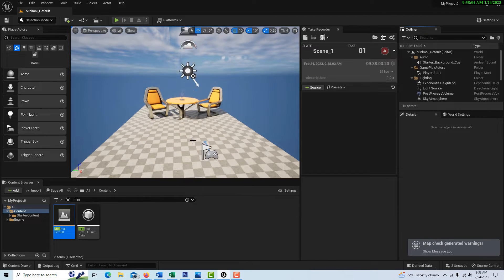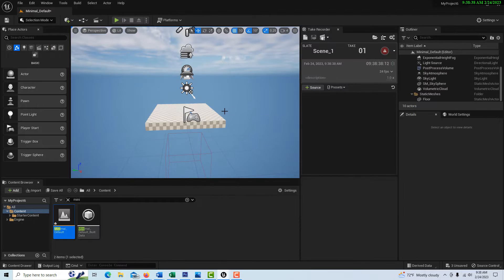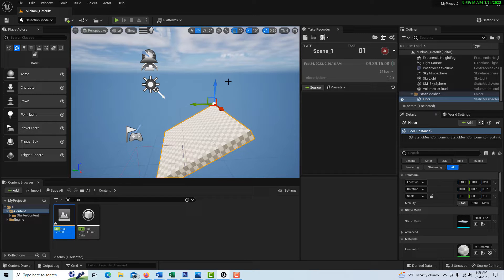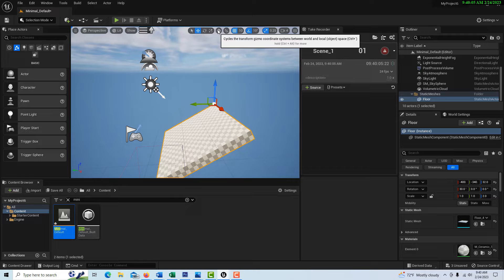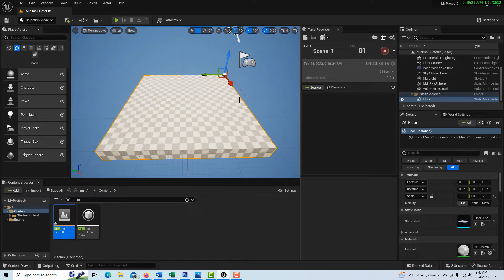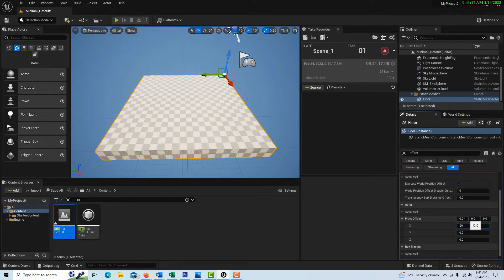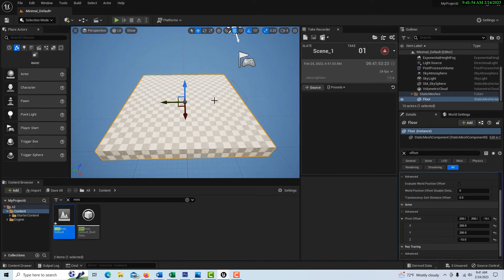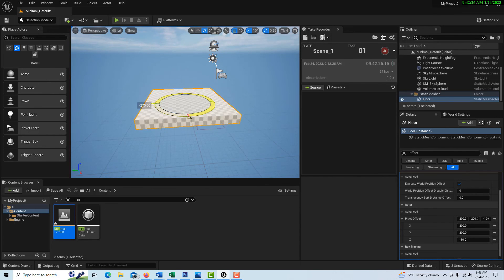How to Precisely Set the Pivot Point in Unreal Engine 5.1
Quick look at how to set the pivot point in Unreal Engine. Best way to set it is numerically.